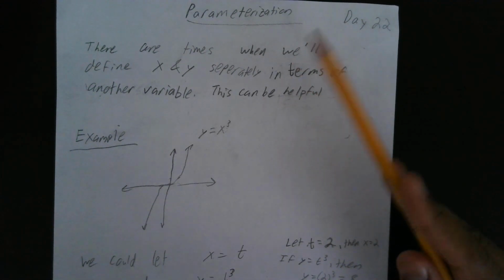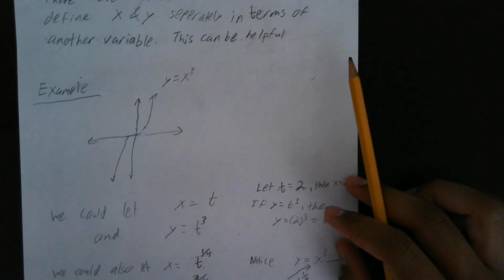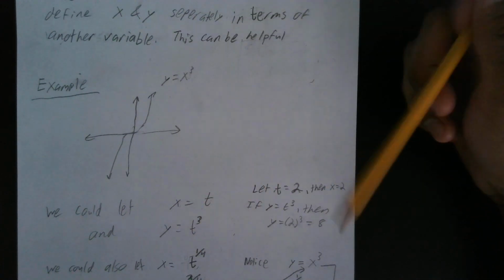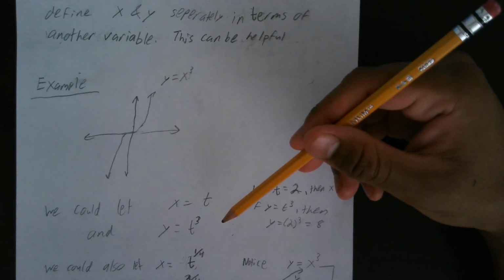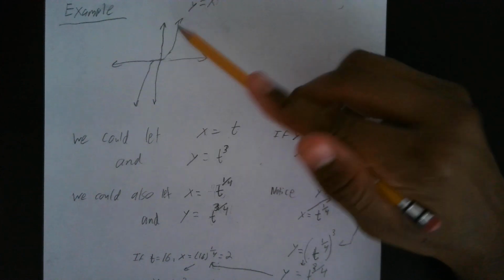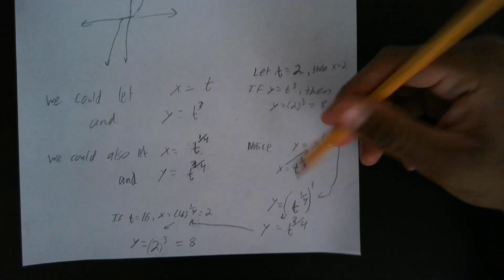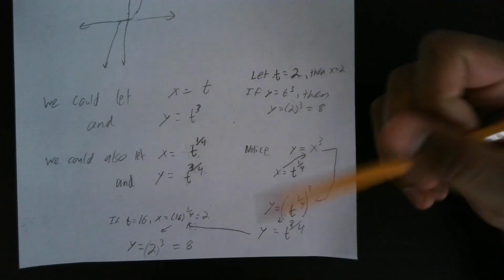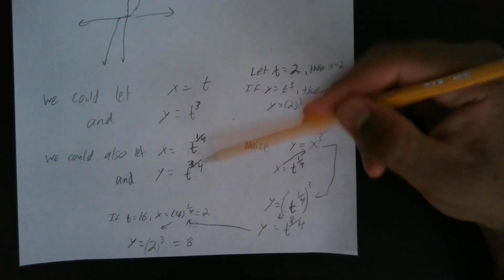Calculus in a Year: Day 22 - Parametric Functions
Welcome to Day 22 of Calculus in a Year. Today, we will be learning a little bit about parametric functions.